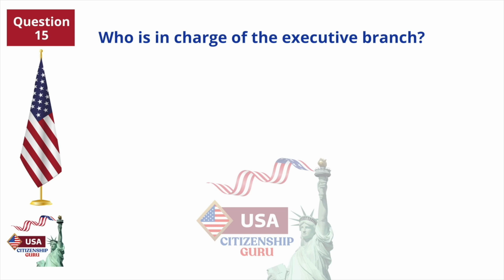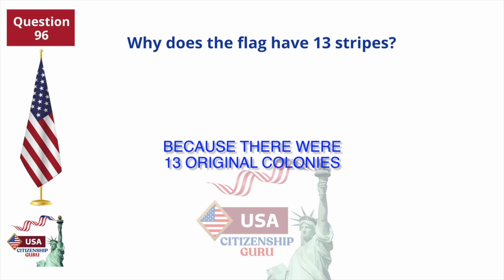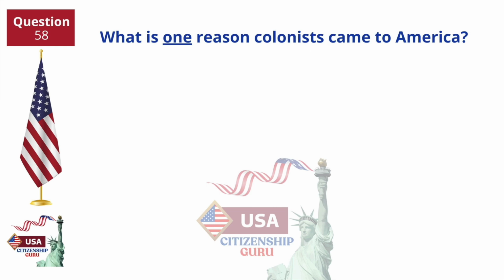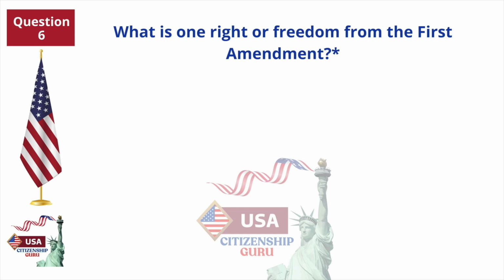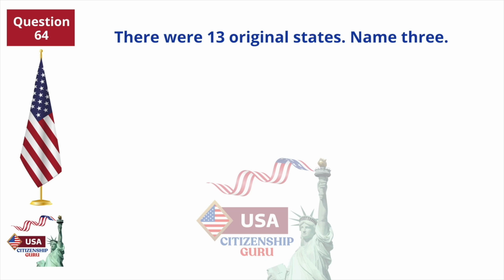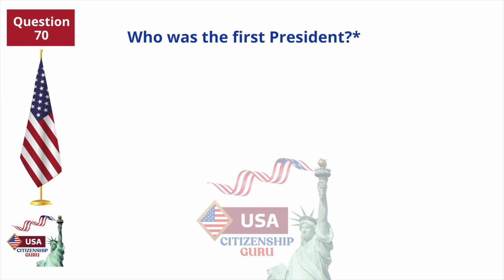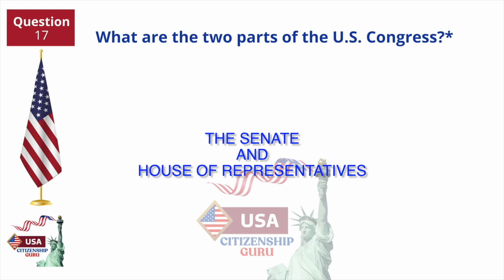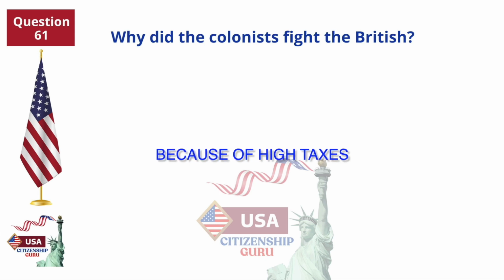2023 (EASY Answer) USCIS Official 100 Civics Questions & Answers for US Citizenship Interview 2023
Welcome to our comprehensive video guide for the U.S. Citizenship Test in 2023! In this video, we present "100 Civics Questions & Answers" to help you ace the test.

STUDY Materials for English Language, Reading and Writing Test from USCIS

National Immigration Legal Services Directory (List of free and low-cost immigration providers)

"USA Citizenship Guru" is NOT A LAW FIRM and is NOT a substitute for an attorney or law firm. It is a good idea to have an immigration lawyer or an accredited BIA representative check your application BEFORE applying. When applying for any immigration benefit, non-citizens identify themselves to the government and invite scrutiny.

Many community organizations and social service providers offer citizenship classes and assistance with the naturalization process.